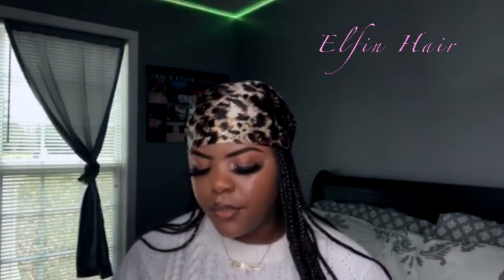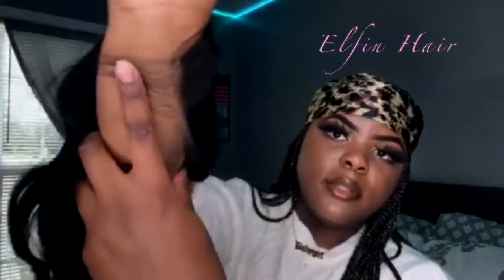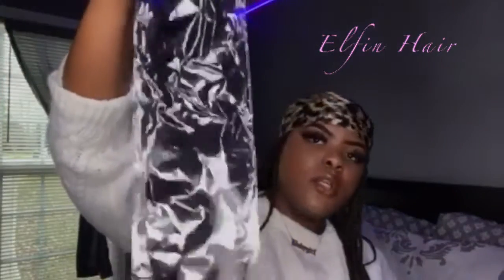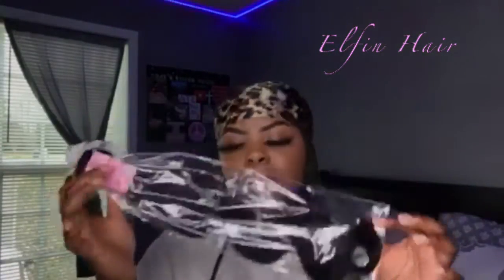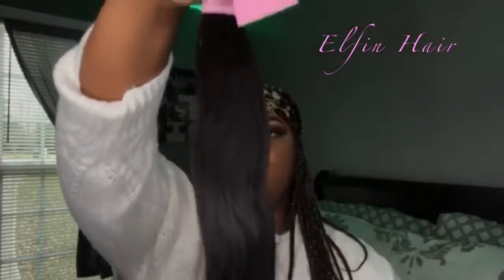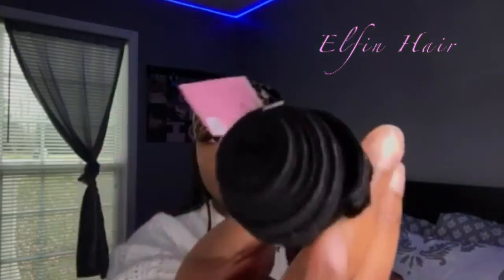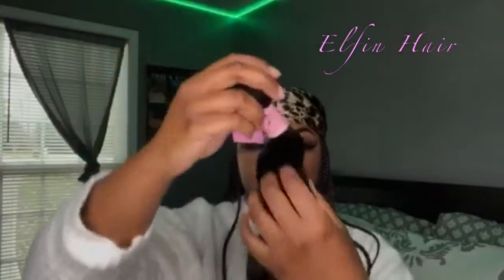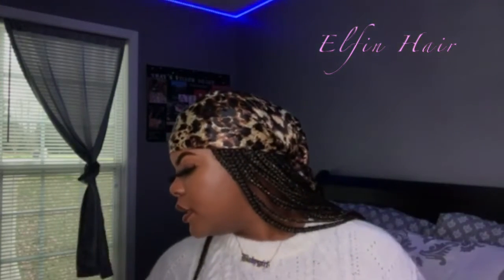🙋🏼‍♀️Honest Elfinhair Review🗣 3 Cheap Hair Bundles With HD Lace CLosure Product Show~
🤩LOOK! How undetectable our lace is!! Affordable price for high-quality lace! Watch our girl@shayxania how to present it.

❤Hair info: body wave bundles 20 22 24 inch and closure 18 inch

Looking 100% Healthy Human Hair➸Elfin Hair Company.
100% Human Hair Vendor
Bundles, closures, frontals, and wigs on sale.

❤❤❤❤❤ Contact Elfinhair ❤❤❤❤❤